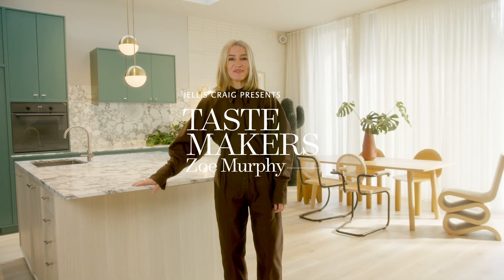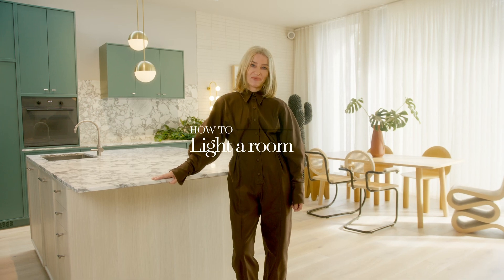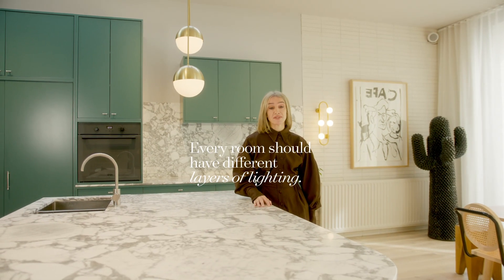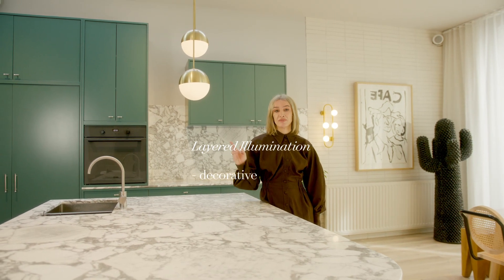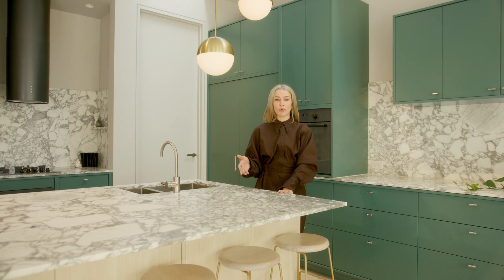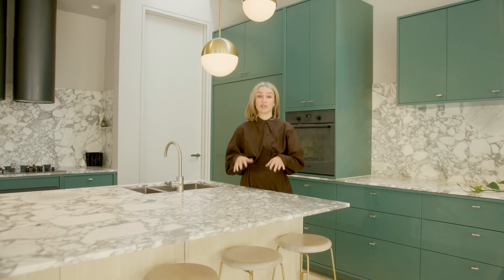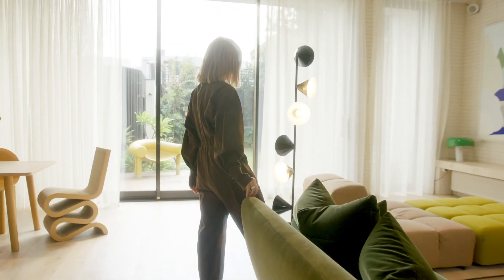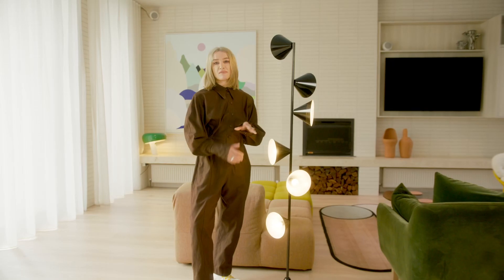Jellis Craig TASTEMAKERS with Zoe Murphy | How to light a room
nterior designer Zoe Murphy from Zoe Murphy Creative Office is a force for colour, art and unique design. Some of the most outstanding homes that we see at Jellis Craig are often those anchored deeply in individuality, and in no home is this more apparent than Interior Designer Zoe Murphy’s stunning (and recently sold by Jellis Craig Armadale) heritage Toorak home.